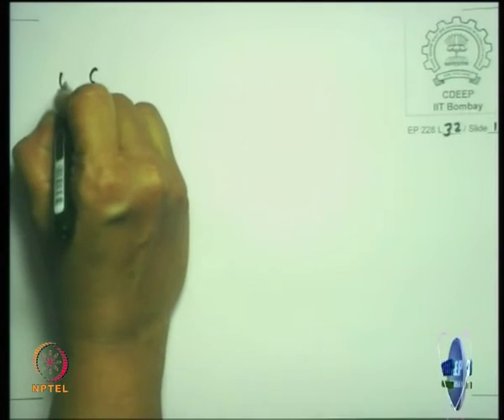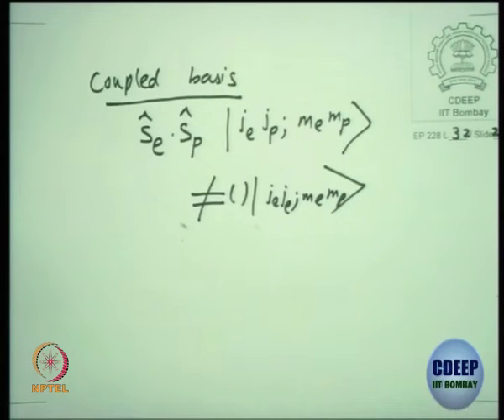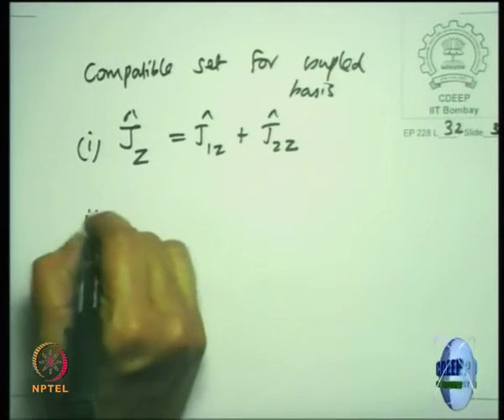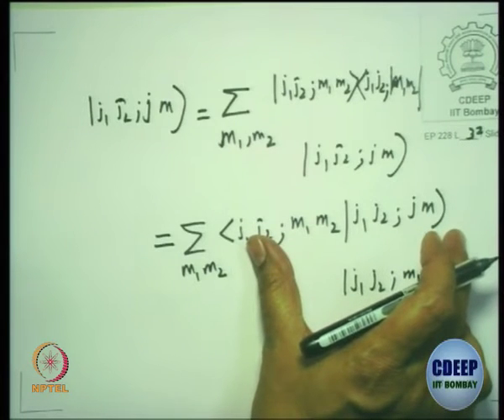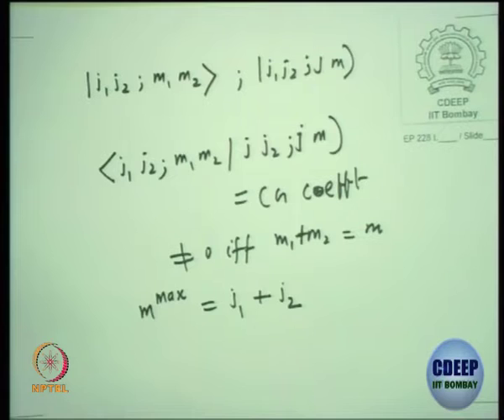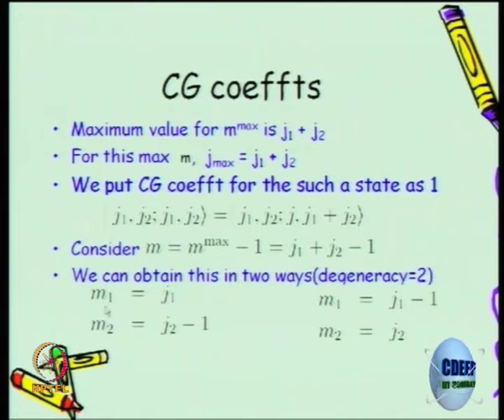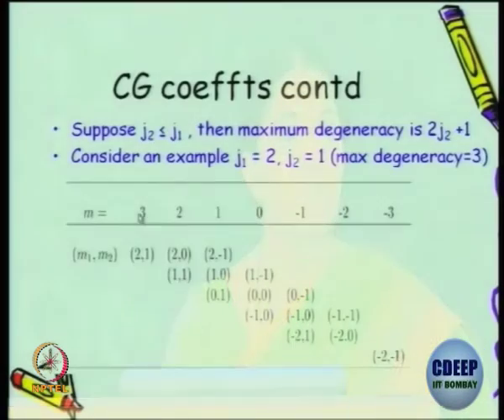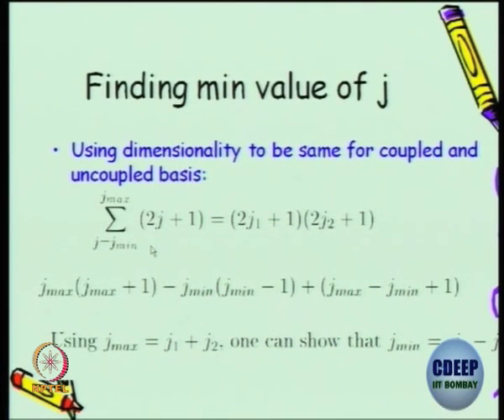Week 11-Lecture 63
Lecture 63 : Clebsch-Gordan Coe cients - I